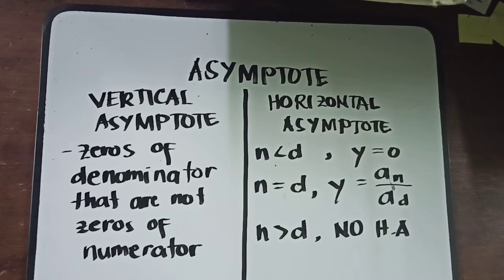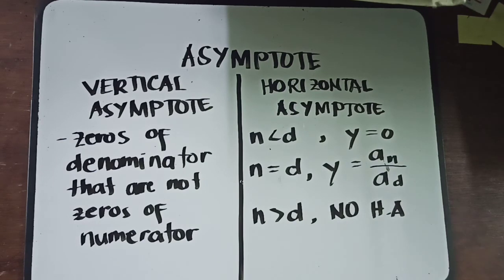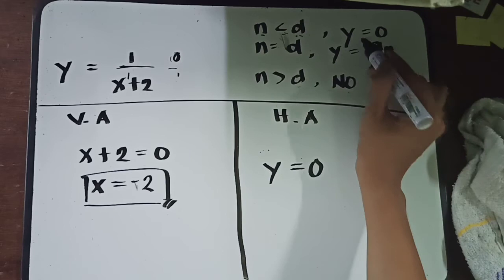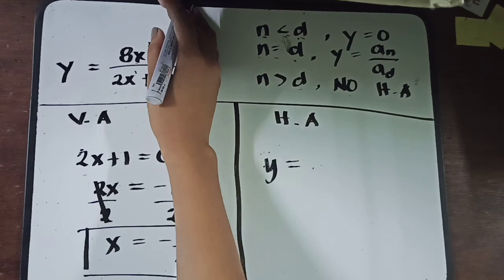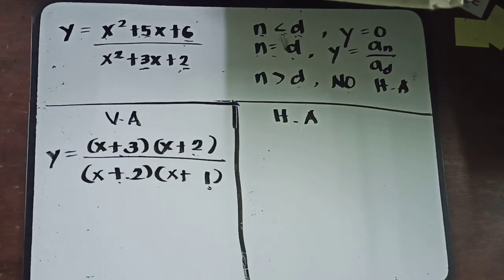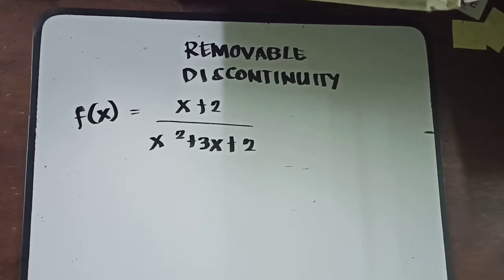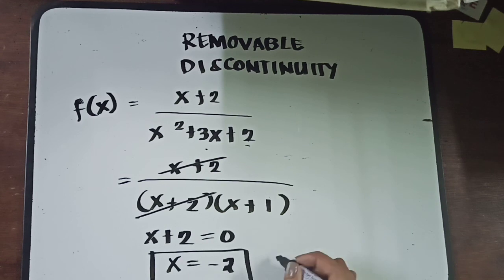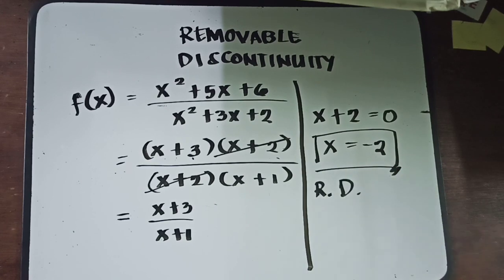ASYMPTOTE AND REMOVABLE DISCONTINUITY